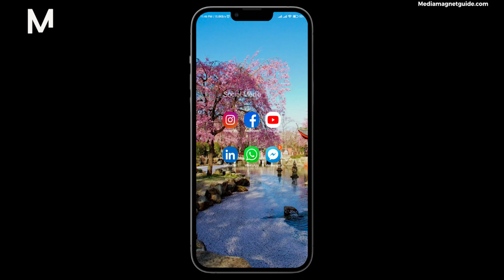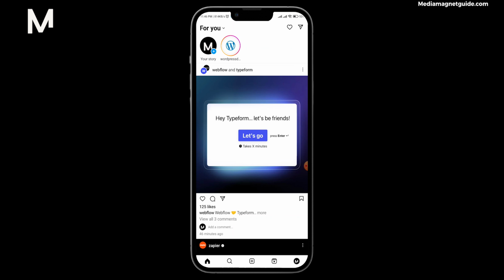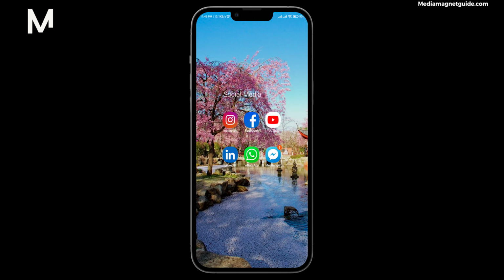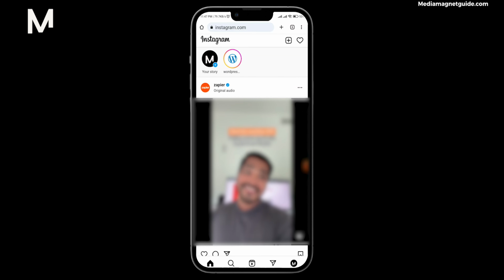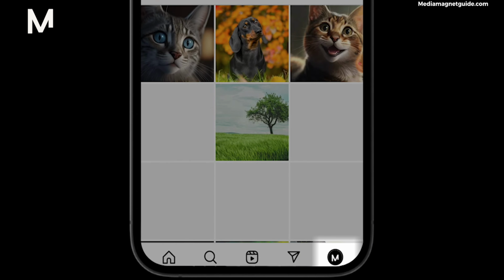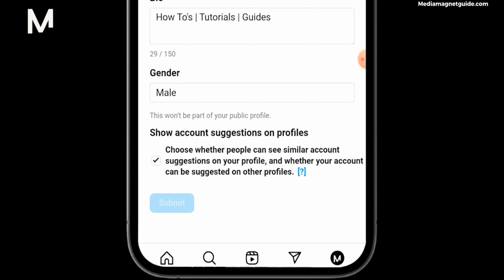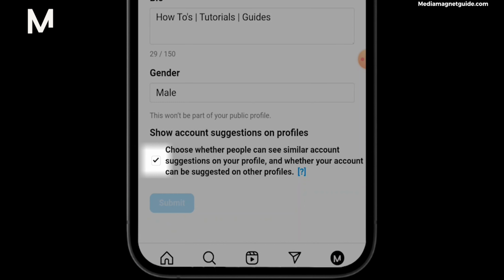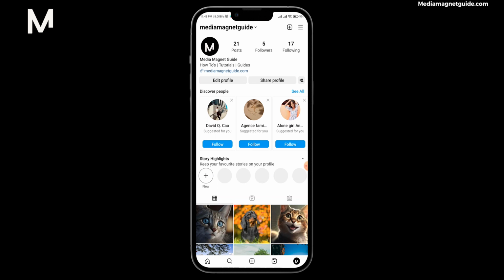How To Stop Instagram Account From Being Suggested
This tutorial shows you how to control whether your Instagram account is suggested to others.